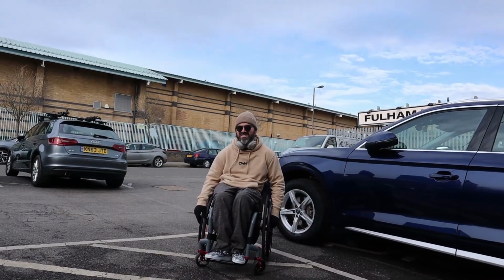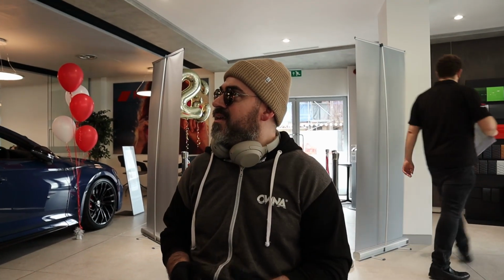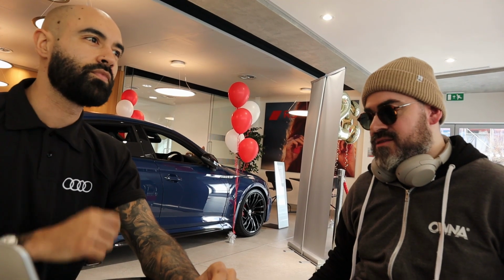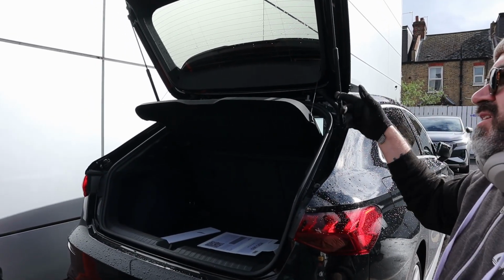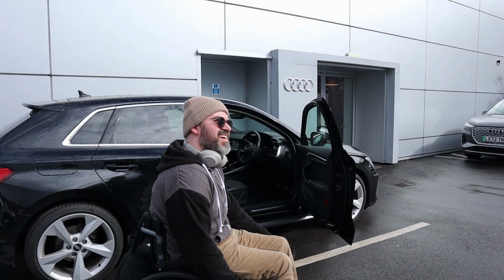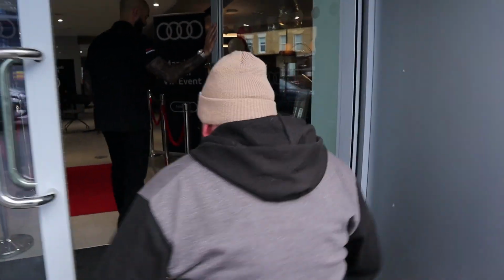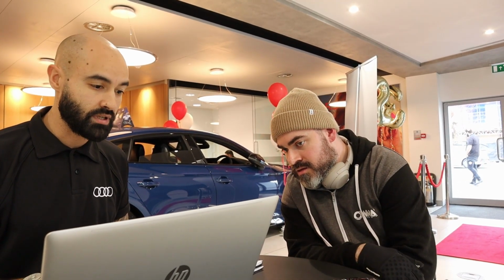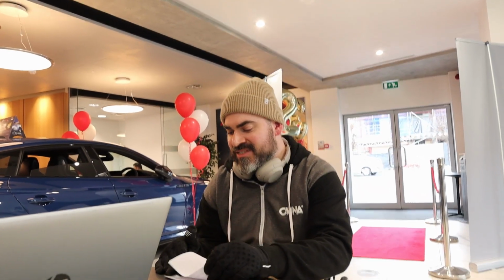MOTABILITY CAR SHOPPING | AUDI CITY WIMBLEDON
Just a nod to some of the comments... I know it's motability... I always get this brain fart and say mobility and don't catch myself saying it... until the edit (trust, it annoys me when I realise) I'll make effort to catch myself in the future and say 'motability' 🤣🤣🤣. Maybe we can laugh about it in the comments if I mess up 😂😂😂 my bad. LJ